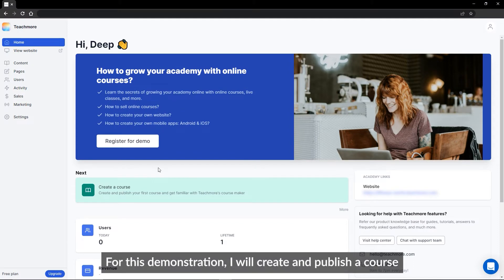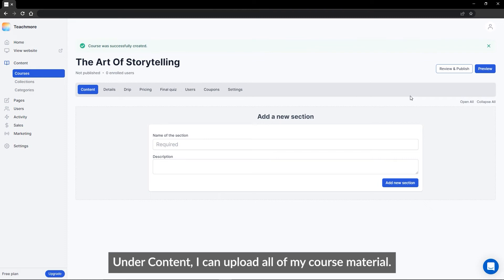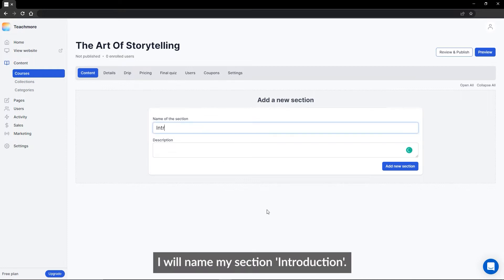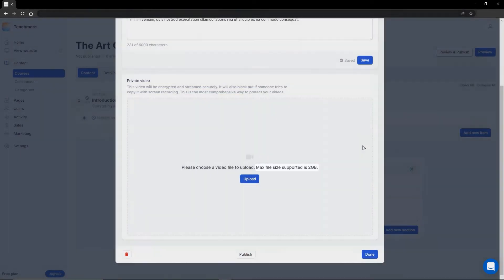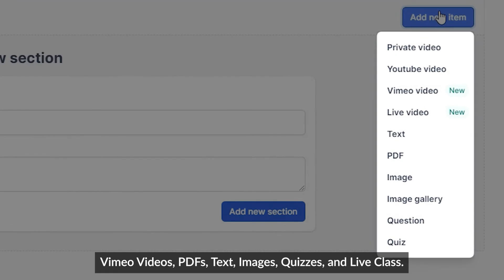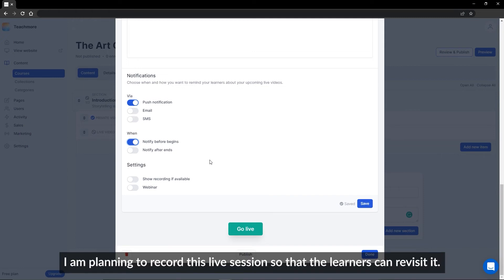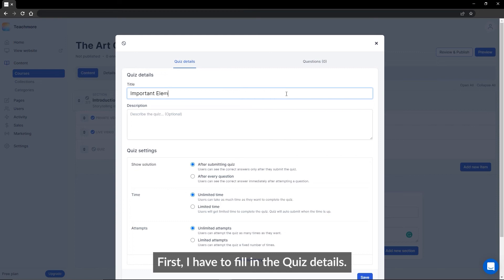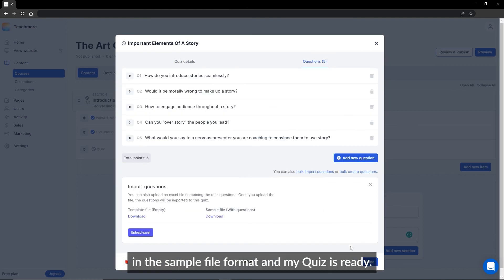How to create and publish course on Teachmore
In this video, you will learn how to create a course - add video lesson, live class, quiz and publish it using Teachmore in less than 5 minutes.

This video will be a step by step guide for you to start your online coaching journey with Teachmore.

Why create and sell your courses you ask? We'll give you all the reasons!

👉 Launching an online course gives you the chance to reach out to learners all over the globe. You can expand your business beyond your classroom and institutes, breaking geographical barriers.

👉 The online course has made learning all the more accessible. You get the opportunity to build something from scratch

Still wondering? Take a leap with Teachmore!